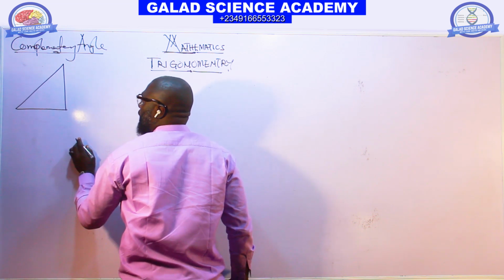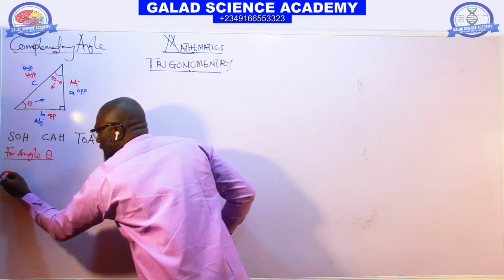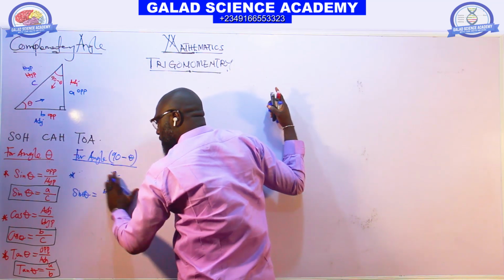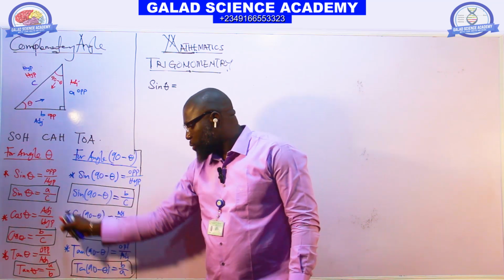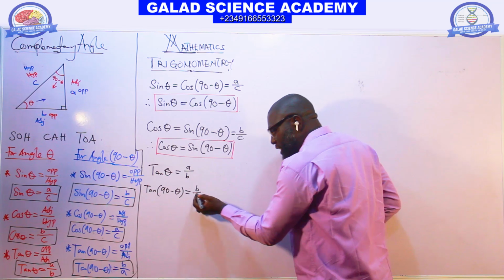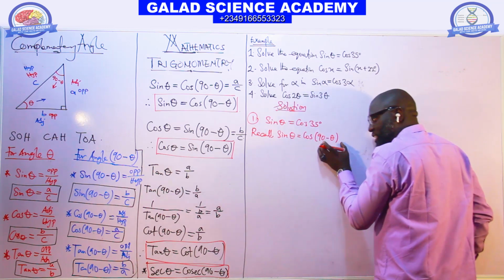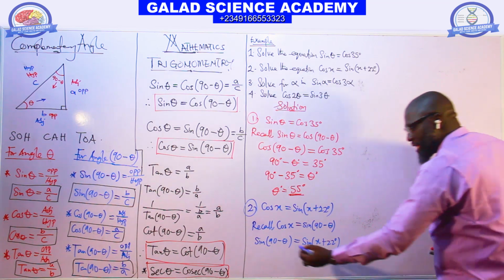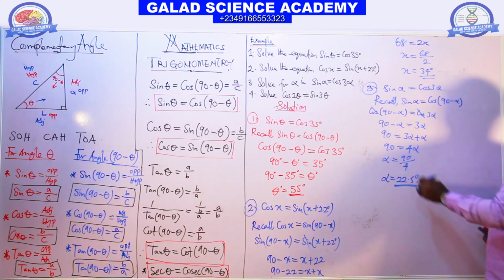TRIGONOMETRY 2|COMPLEMENTARY ANGLE|JAMB,JUPEB &100 LEVEL TUTORIAL